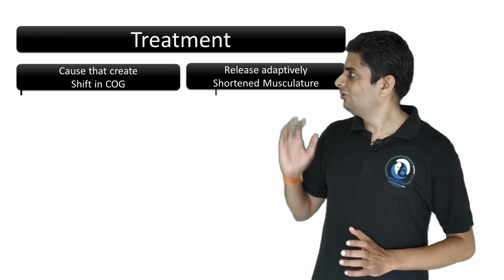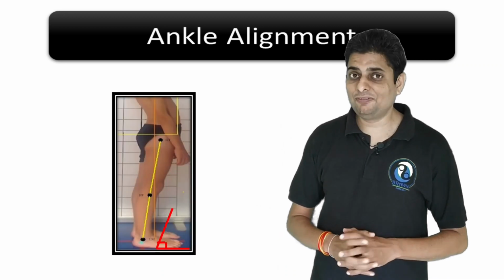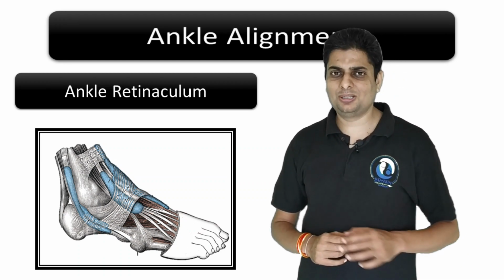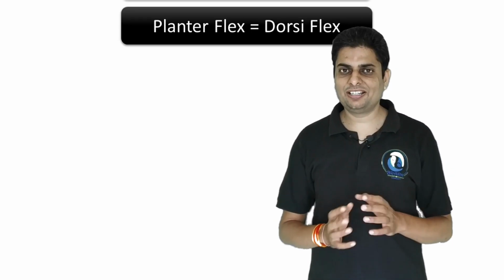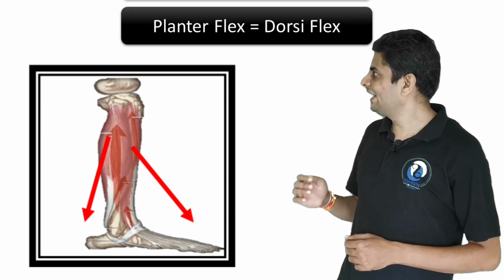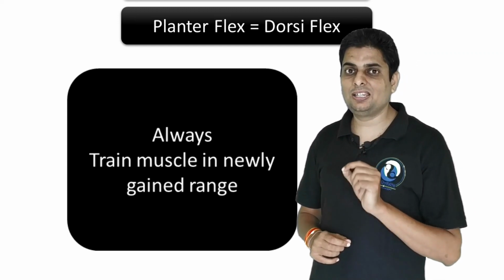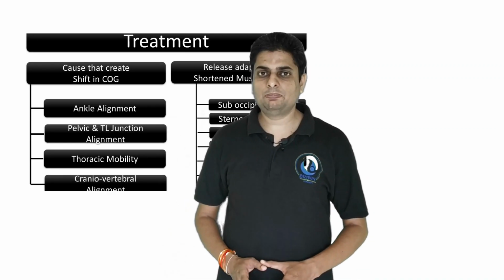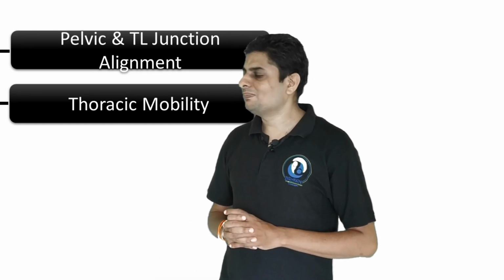Treatment of forward head posture Part 1 || Treatment of protruded head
this video is part of series "Mechanics of Forward Head Posture"
we discussed about role of ankle alignment for treatment of FHP.